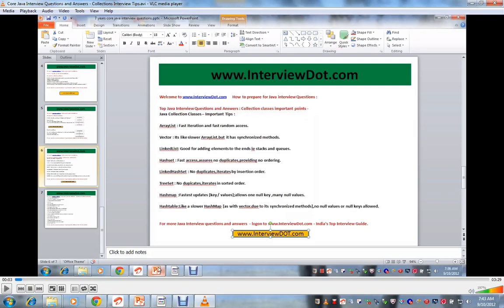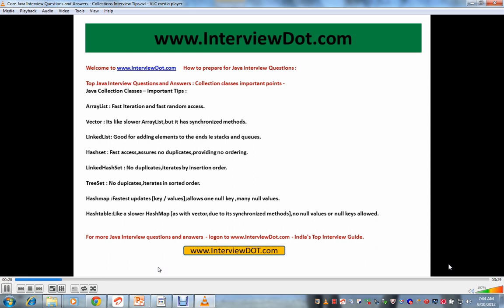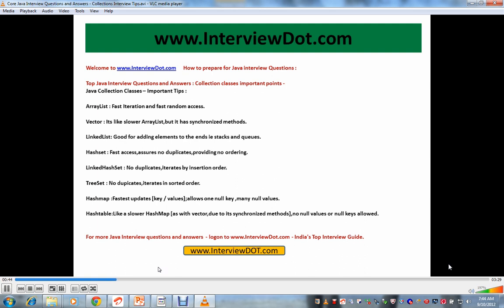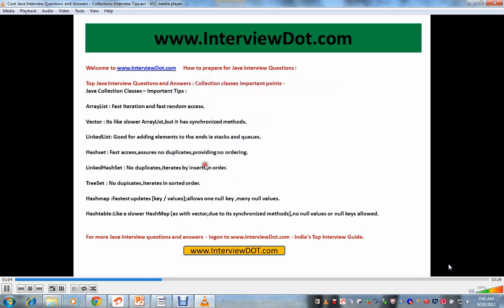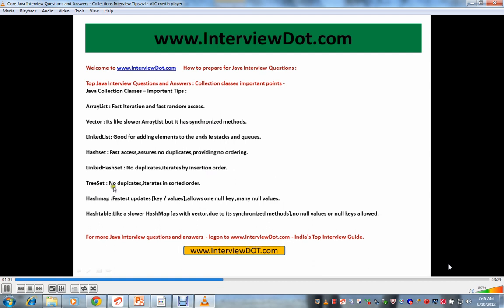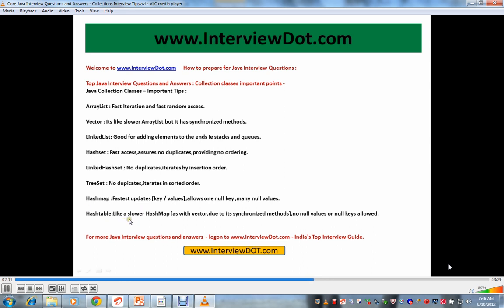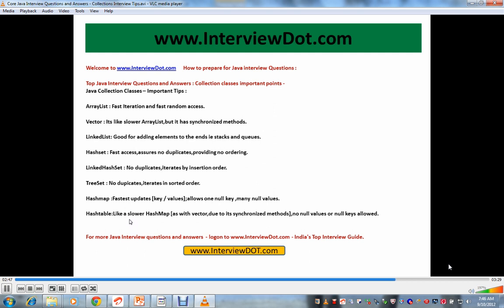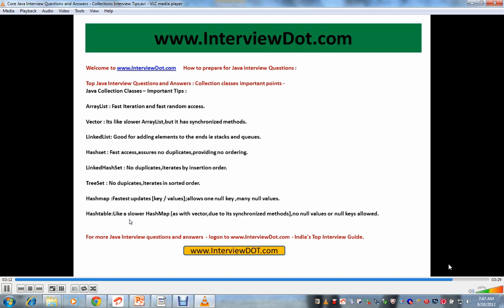Core Java Interview Questions and Answers Collections Interview Tips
How to prepare for Java interview Questions

Top Java Interview Questions and Answers : Collection classes important points -
Java Collection Classes -- Important Tips :

ArrayList : Fast Iteration and fast random access.

Vector : Its like slower ArrayList,but it has synchronized methods.

LinkedList: Good for adding elements to the ends ie stacks and queues.

Hashset : Fast access,assures no duplicates,providing no ordering.

LinkedHashSet : No duplicates,iterates by insertion order.

TreeSet : No dupicates,iterates in sorted order.

Hashmap :Fastest updates [key / values];allows one null key ,many null values.

Hashtable:Like a slower HashMap [as with vector,due to its synchronized methods],no null values or null keys allowed.